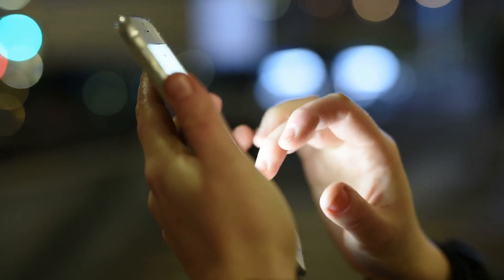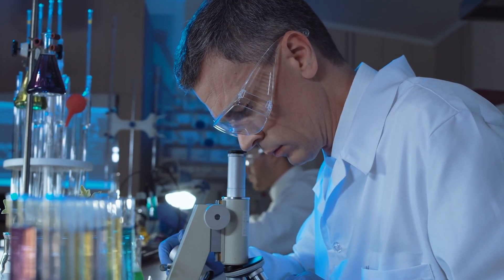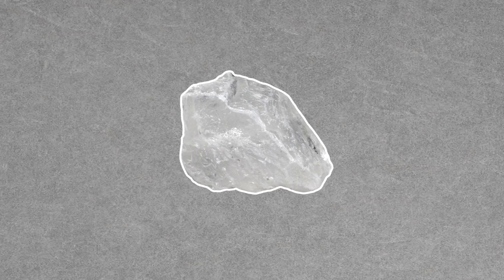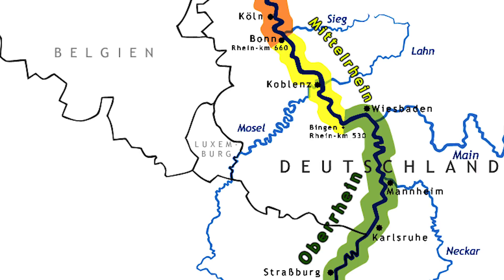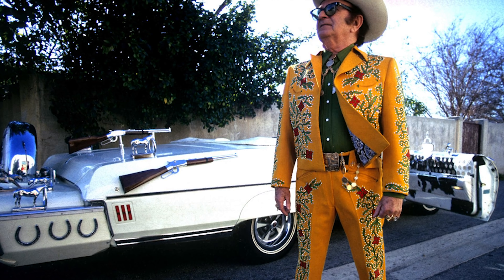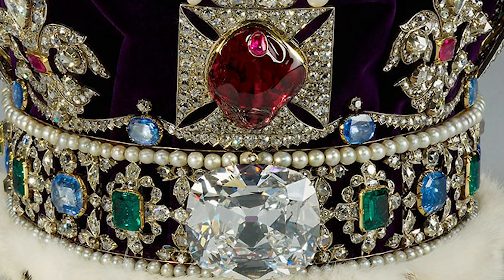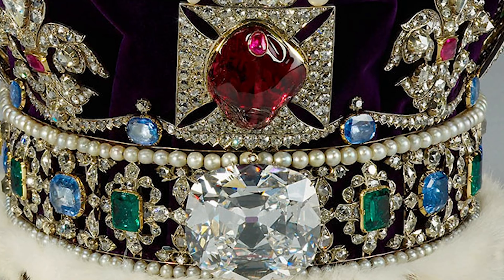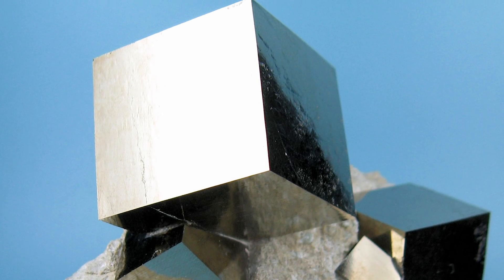Fake Gemstones?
In this week's episode, Natalie takes a look at various gem imposters, gemposters if you will. Watch along as she explains how each gem has been made to look like a real gem but is ultimately an imposter!